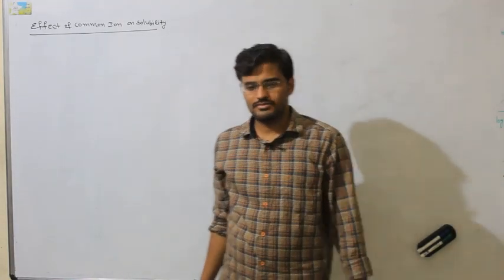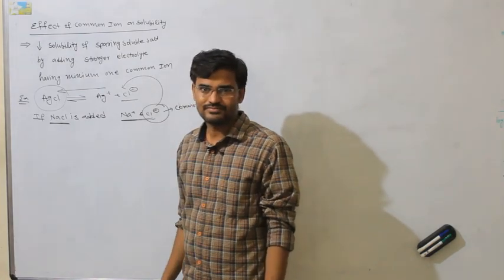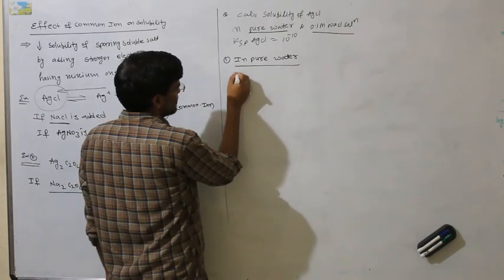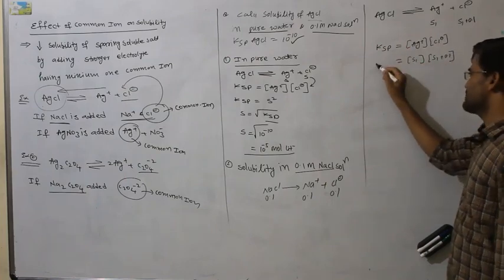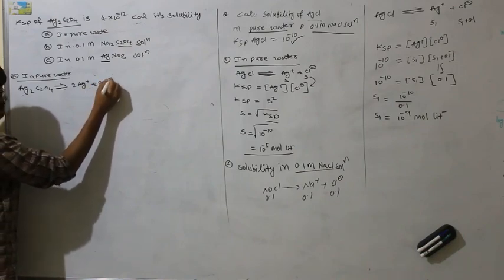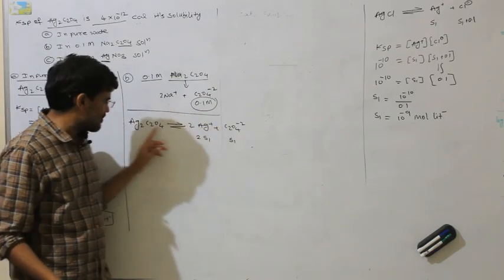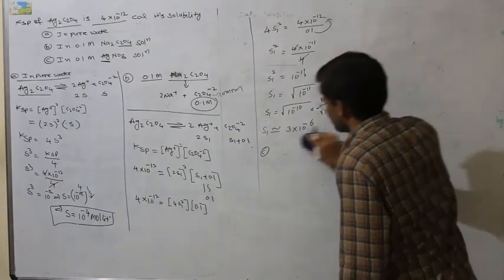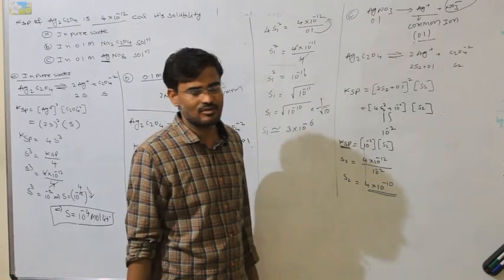23.Common ion effect on solubility